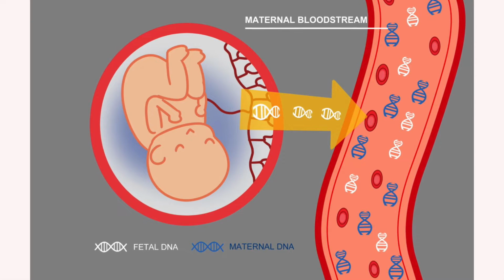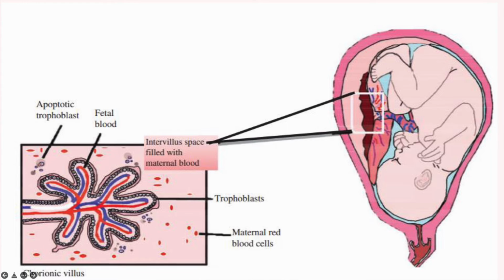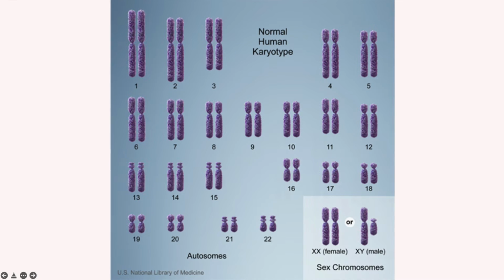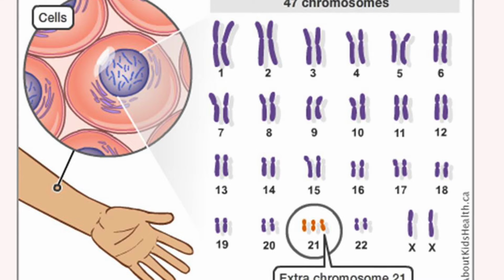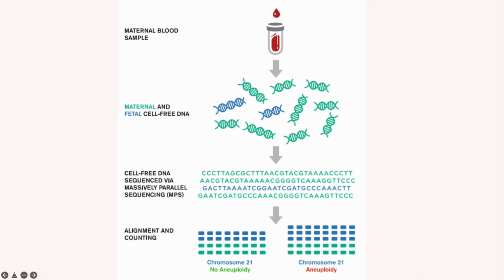NIPT NON INVASIVE PRENATAL TEST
This video is in subject SIID504: Communication and Informatics in Biomedicine Postgraduate Education Division Faculty of Medicine Siriraj Hospital

Credit:
TITIWAN PIENTONG